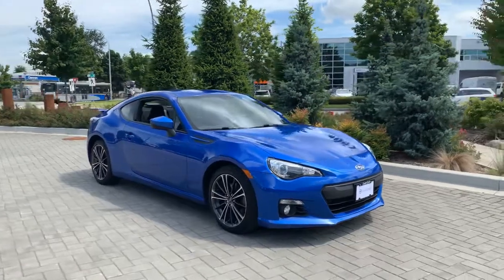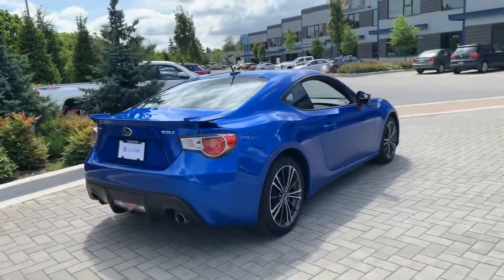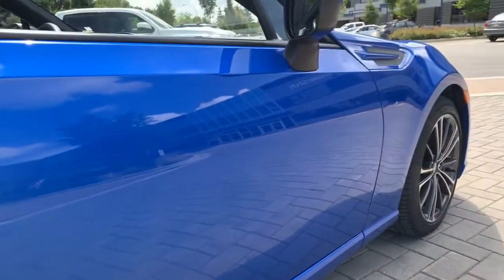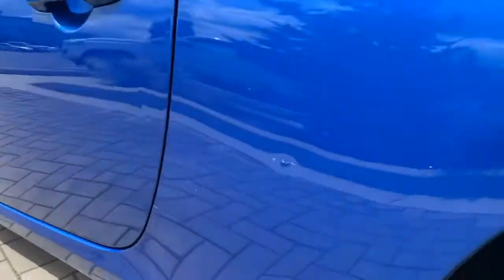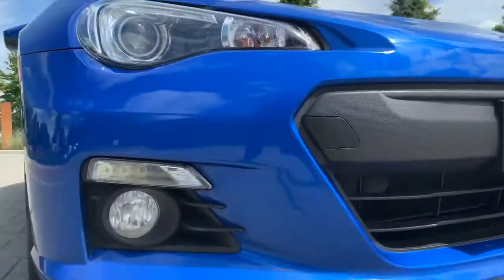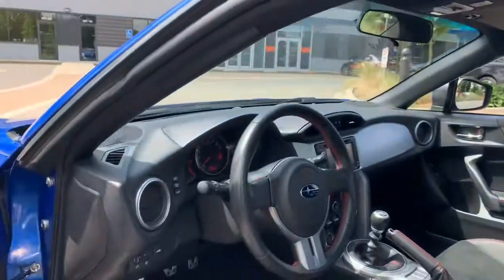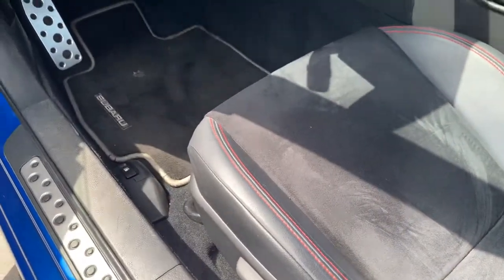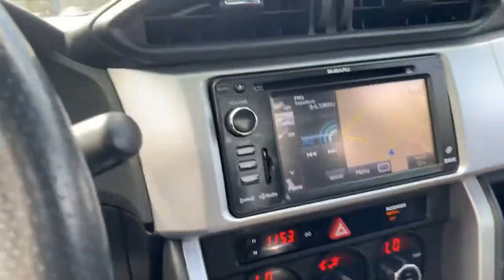DealerShift - 2014 Subaru BRZ Sport Tech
Stock